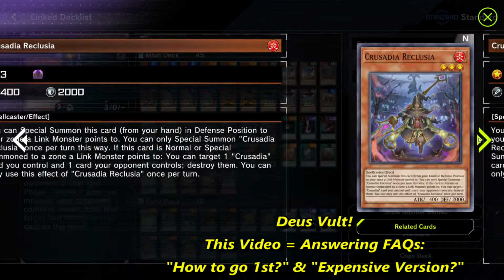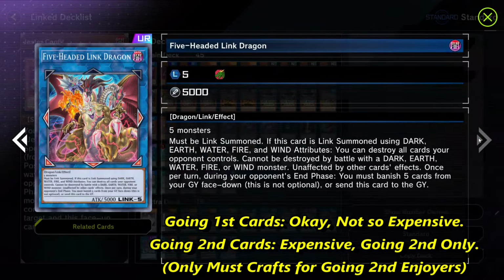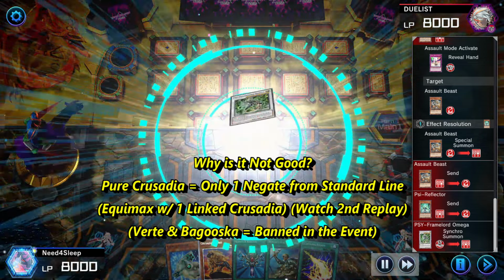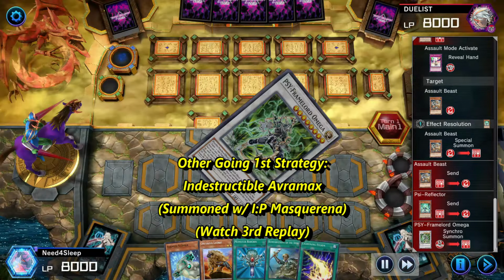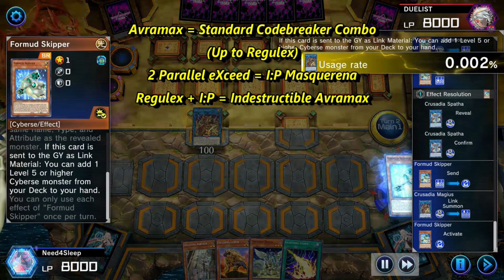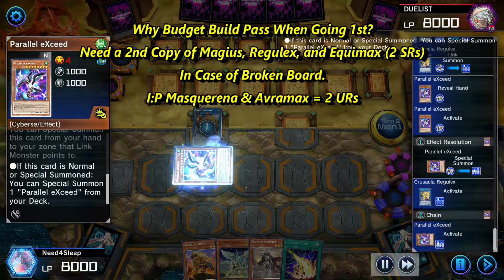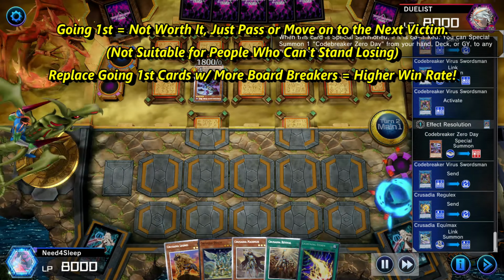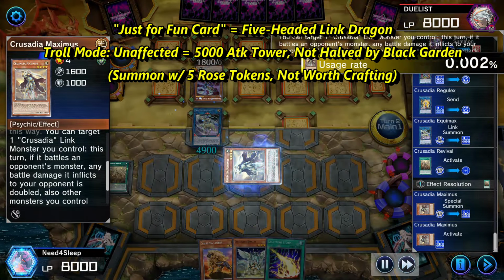Theme Chronicle's Crusadia (Full Power) - Going 1st = Ok & Going 2nd = OTK - Yu-Gi-Oh! Master Duel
Still better for going 2nd. XD

Time Stamps:
0:00 Intro
0:24 Deck List
0:52 vs Red Dragon Archfiend, Snipe + Empty Board Only
3:02 Going 1st Equimax Combo
6:52 Going 1st Avramax Combo